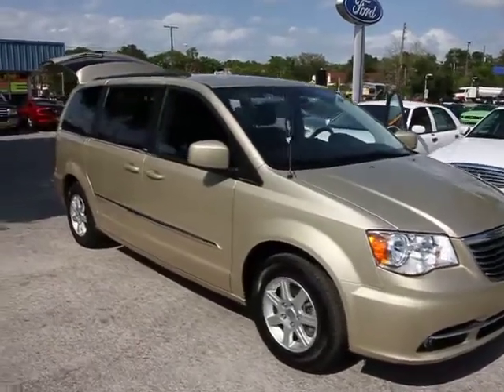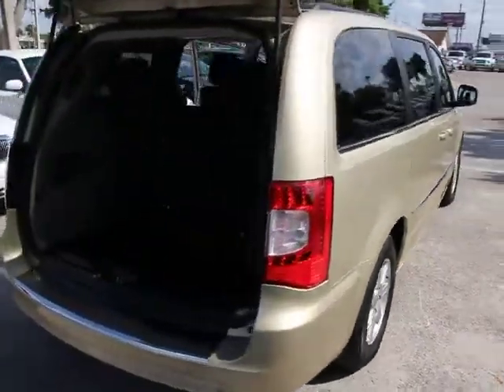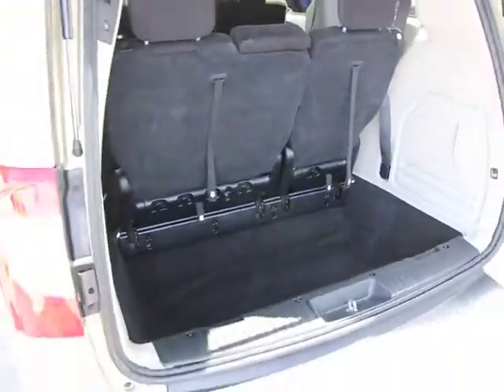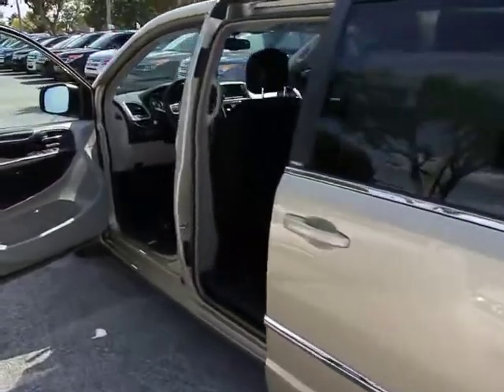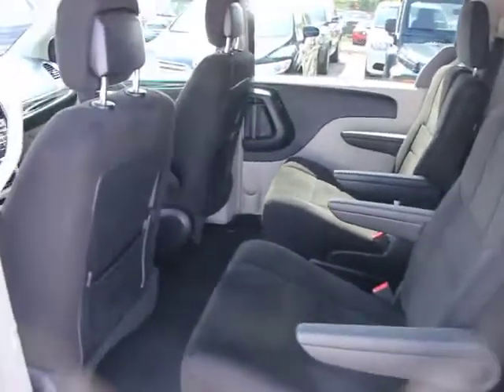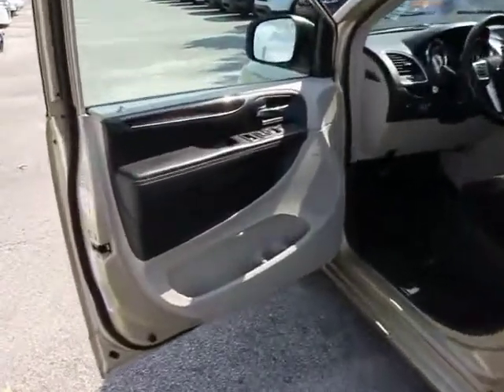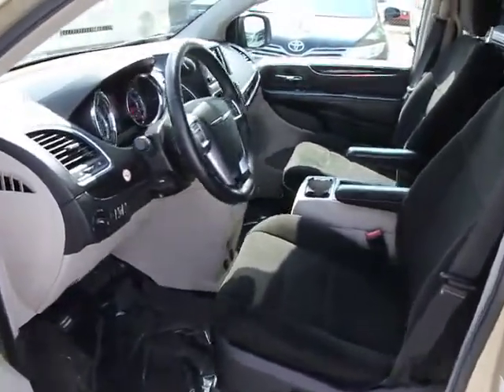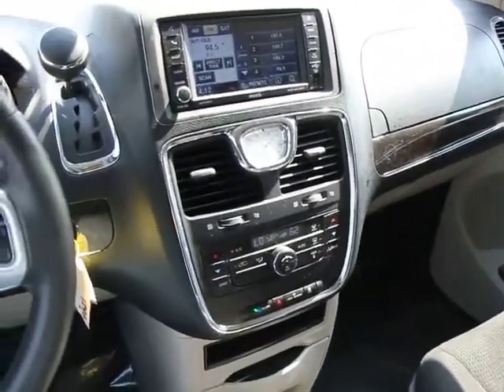2012 Chrysler Town & Country - Orlando, Maitland, Sanford, Deltona, Kissimmee Orlando FL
2012 Chrysler Town & Country Touring FWD - Stock#: PT5250 - VIN#: 2C4RC1BG5CR151005

DonReidFord
1875 S. Orlando Ave

2012 CHRYSLER TOWN & COUNTRY TOURING MINI-VAN FWD with 3.6L 24V VVT V6 FFV Engine, Automatic Transmission, CD Player, Alloy Wheels, Air Conditioning, Cruise Control, Tilt Wheel, Power Windows, Power Locks, Power Mirrors, Power Seats, Stow N Go and More.  There is still plenty of tread left on the tires. The paint has a showroom shine. This vehicle has all of the right options. 100% CARFAX guaranteed! Very clean interior! An after-market warranty is available for purchase on this vehicle. Ask me about how to get an extended warranty on this vehicle. The transmission in this vehicle shifts very smoothly. All electronic components in working condition. This is one of the most desirable color combinations. This vehicle is priced to sell. This Town & Country is the epitome of craftsmanship. The 2012 Chrysler Town & Country: the perfect blend of daily driver and family hauler. At Don Reid Ford, no matter what vehicle you are looking for, we can find it for you. Don Reid Ford strives to put the lowest prices on pre-owned vehicles in the market based on miles, equipment and condition. We never have an issue revisiting a price if we are not competitive. Please LET US KNOW if you are interested in a vehicle and we have a price you feel is above the true market value. All prices subject to a $398 dealer fee. Dealer not responsible for listing errors.